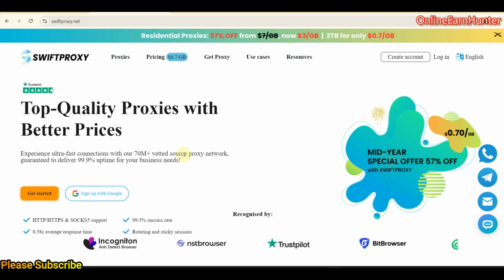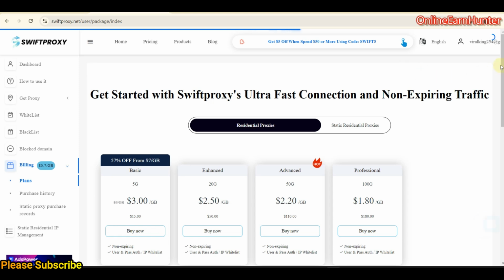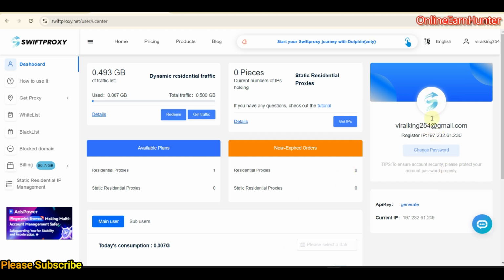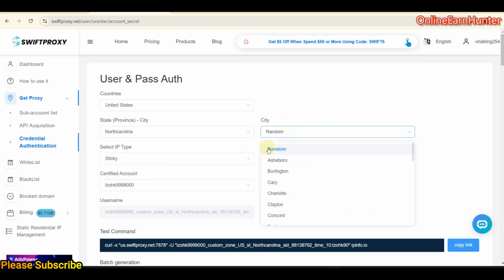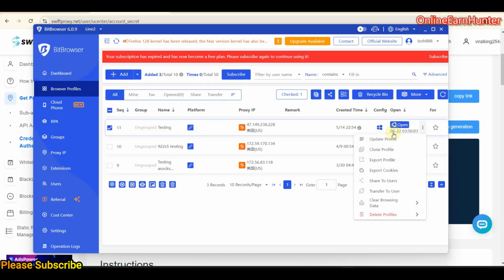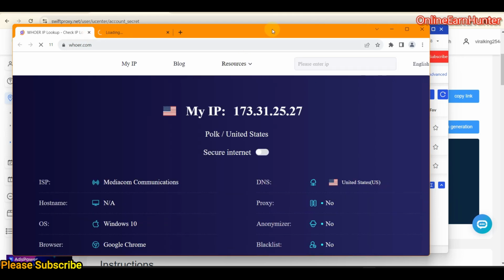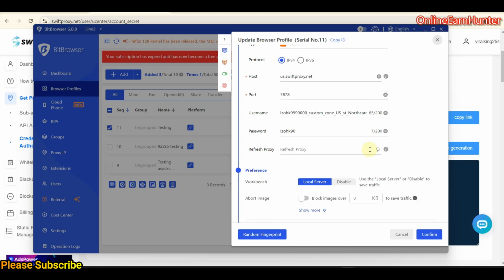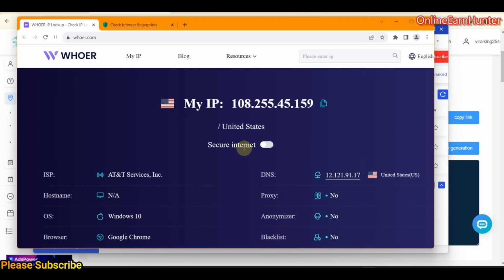Swiftproxy.net Review | Affordable Static & Rotating Residential Proxies